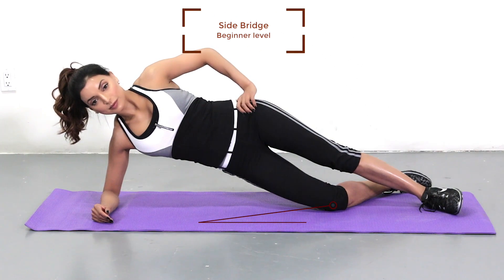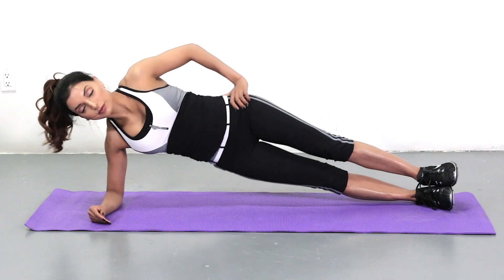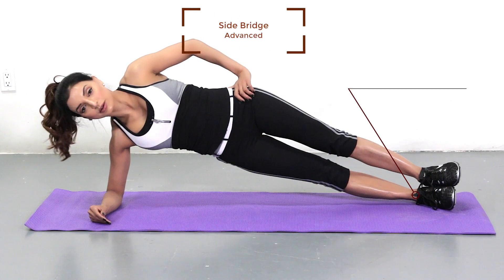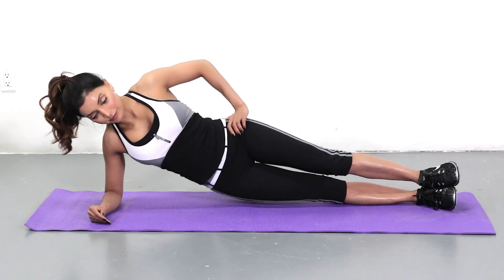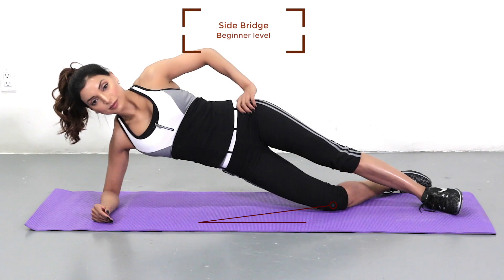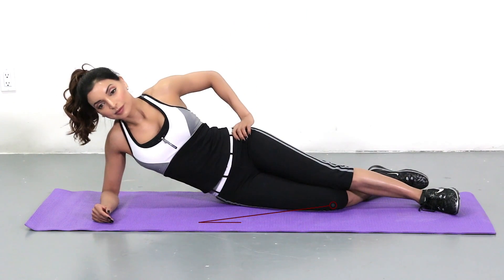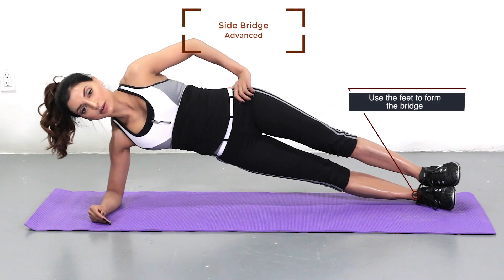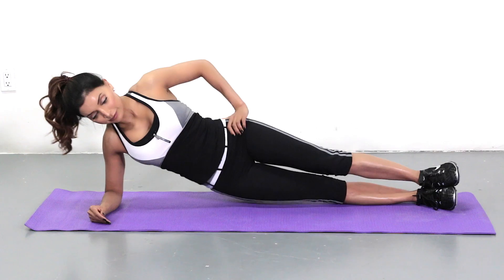Side Bridge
This exercise will strengthen your core. Make sure you lie on your side in a STRAIGHT LINE [from your head to your feet] resting on your forearm.  Ensure the straight line through out the movement.  Hold it for 20+ sec.